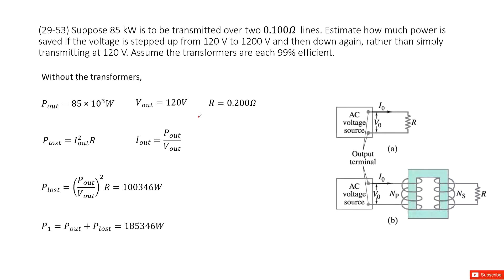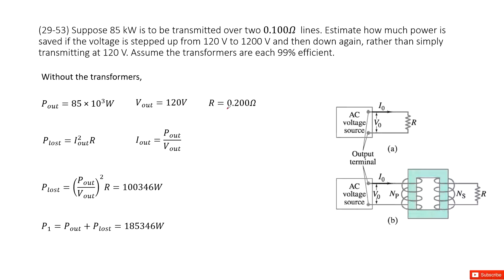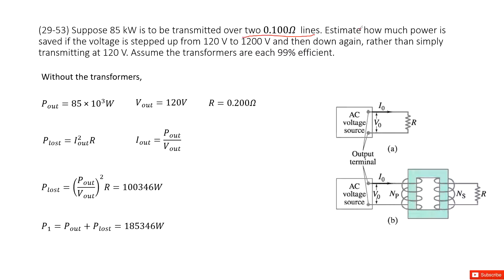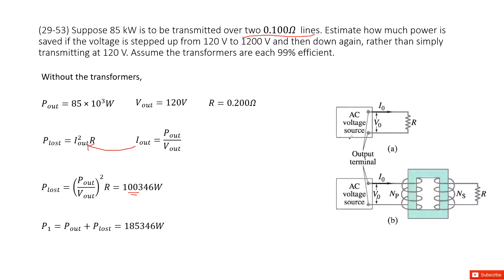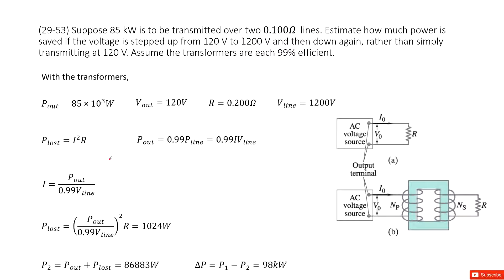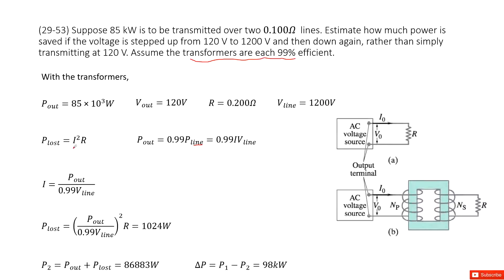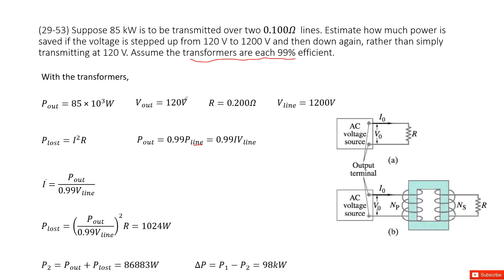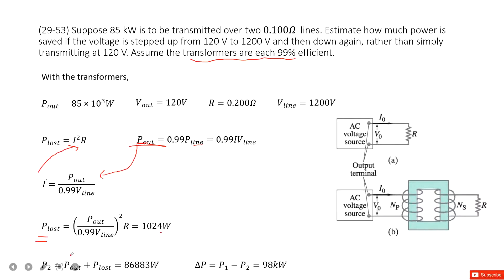(29-53) Suppose 85 kW is to be transmitted over two 0.100Ω lines. Estimate how much power is saved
(29-53) Suppose 85 kW is to be transmitted over two 0.100Ω  lines. Estimate how much power is saved if the voltage is stepped up from 120 V to 1200 V and then down again, rather than simply transmitting at 120 V. Assume the transformers are each 99% efficient.